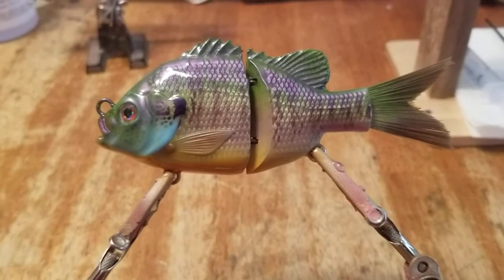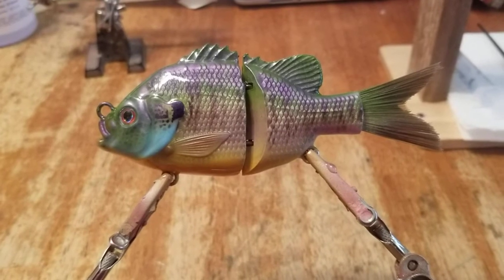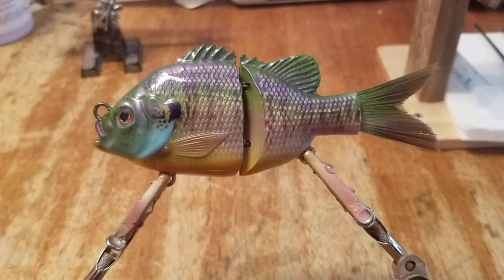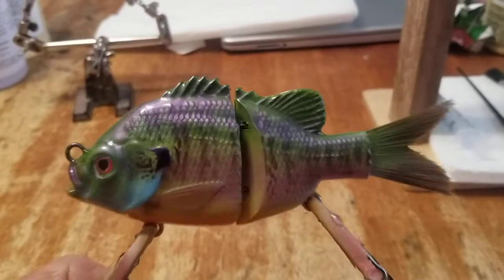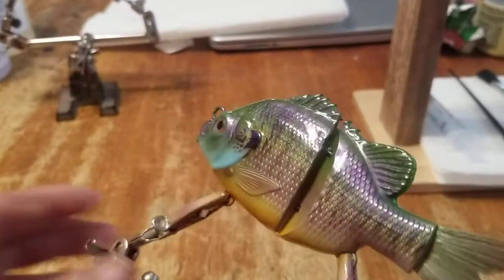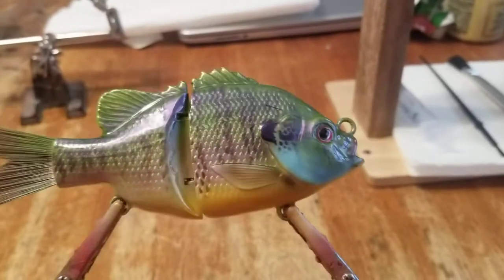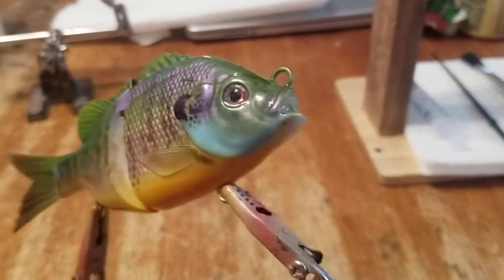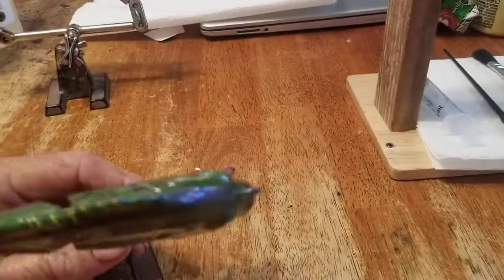finished bluegill from Sunday's episode.